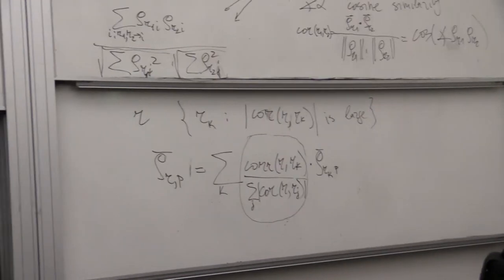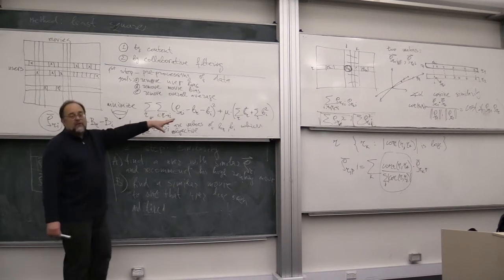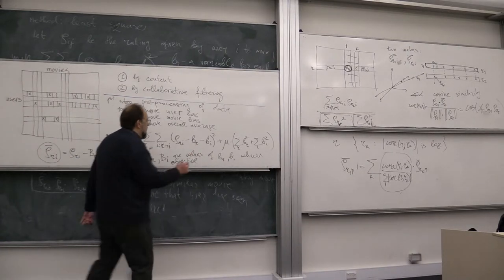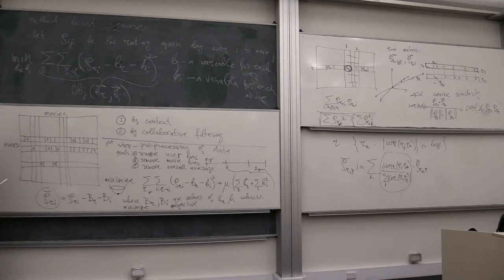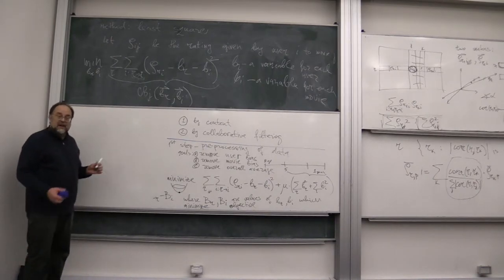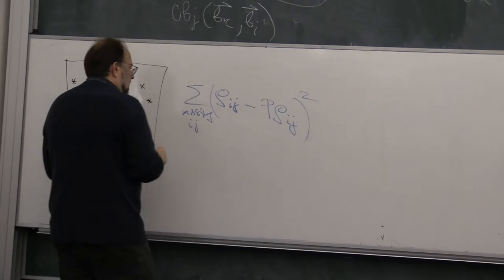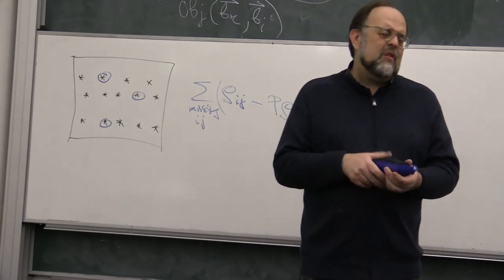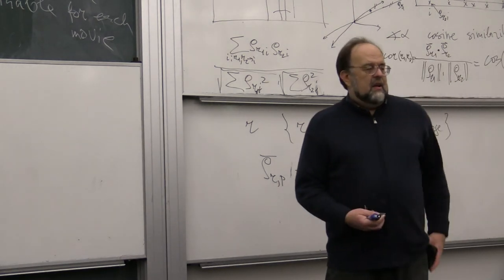29/08/2017 COMP4121 part 3